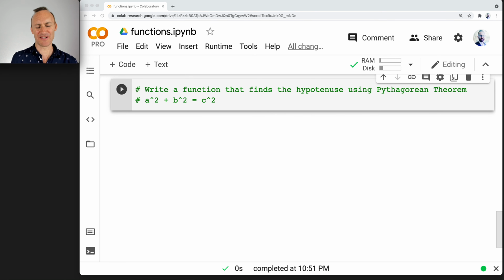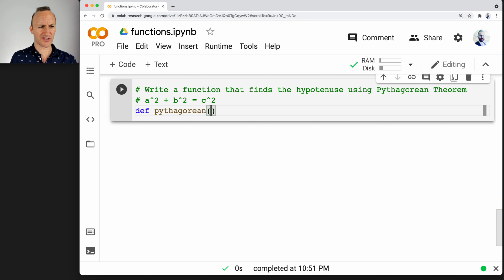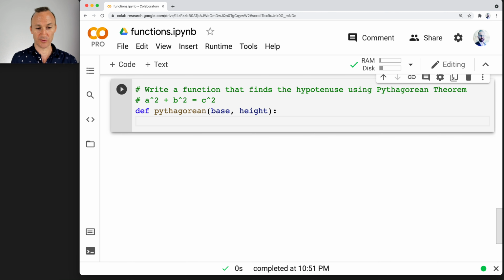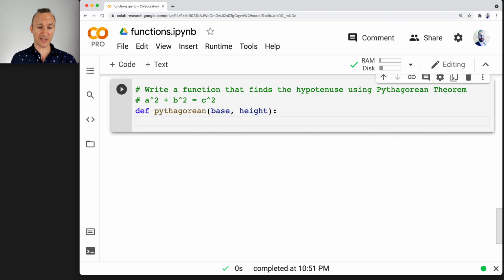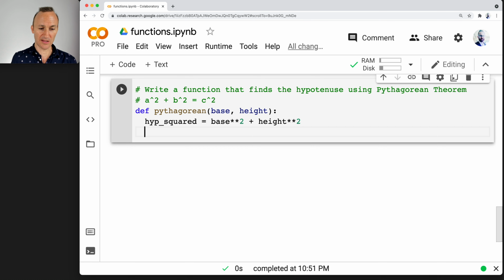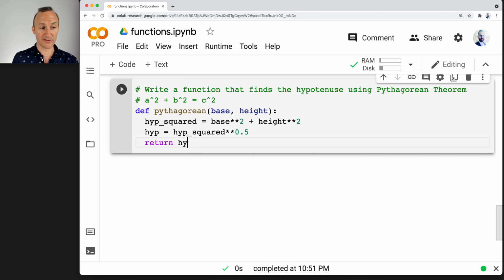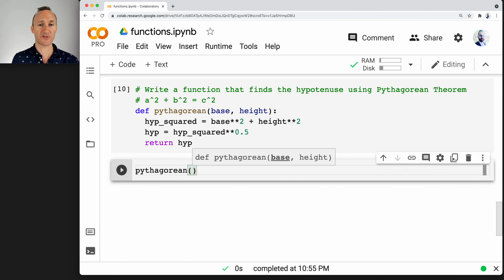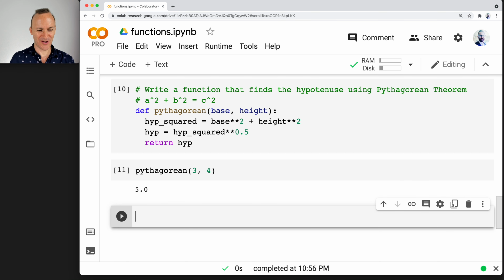1.8a_your_turn_pythagorean_solution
Here's a solution to the Pythagorean challenge.